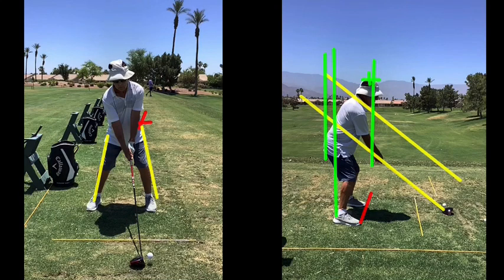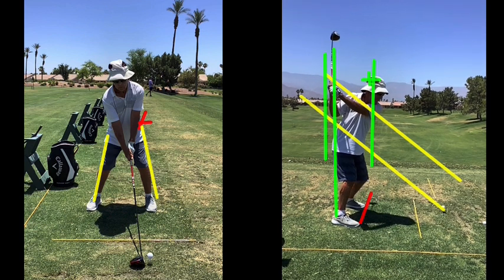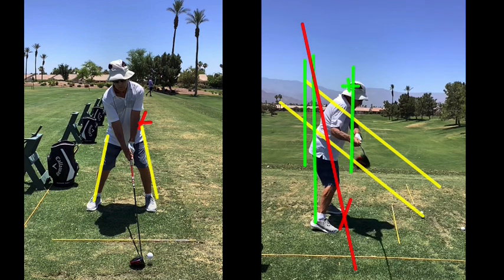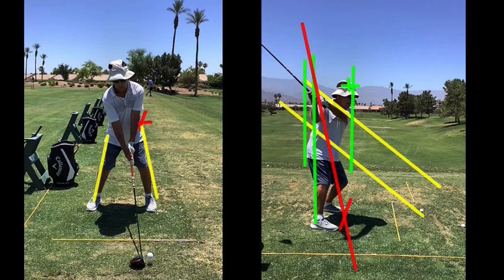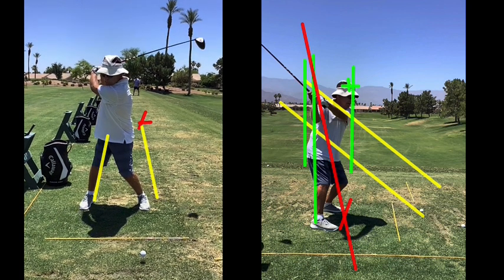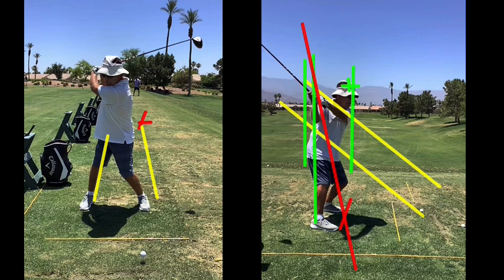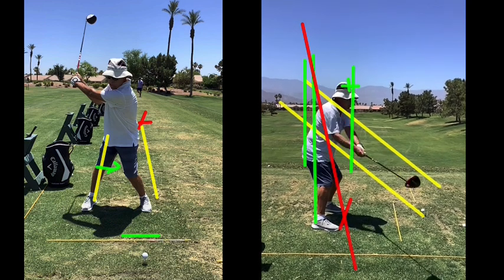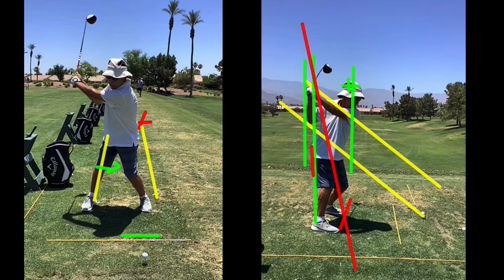ZGA - Clay 29May2024